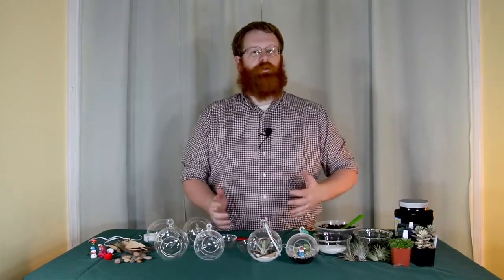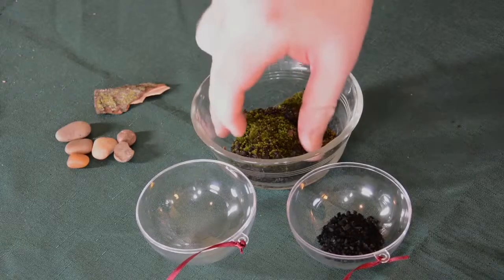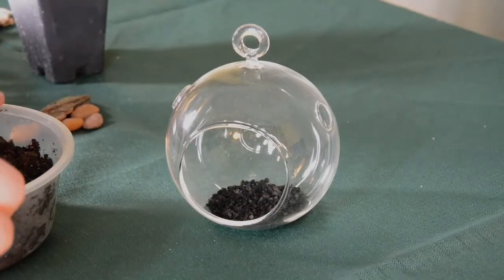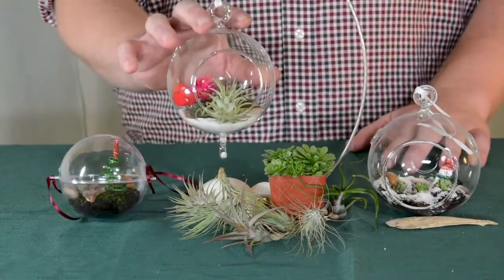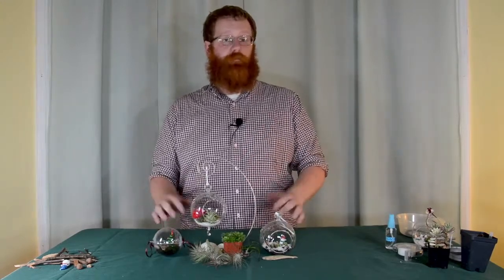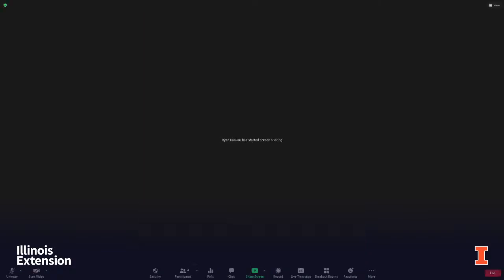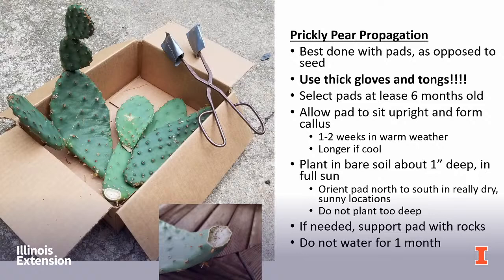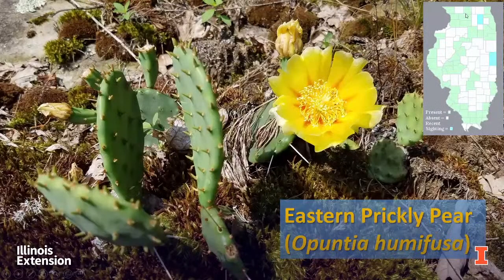LIVE with the Horticulturists Talk About Spooky and Wicked Plants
Join us as we talk all things spooky and wicked plants, and answer your gardening questions!

Leave your questions in the chat.